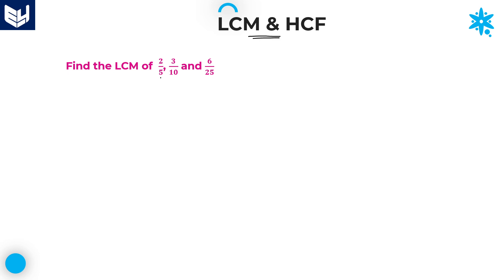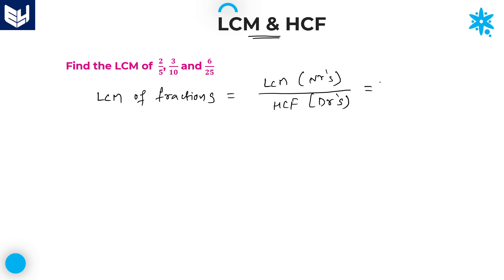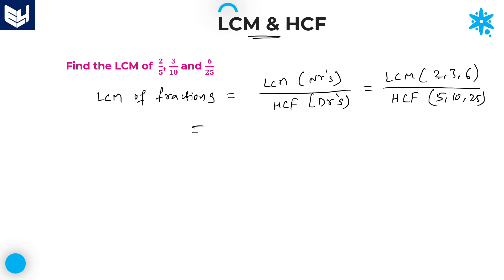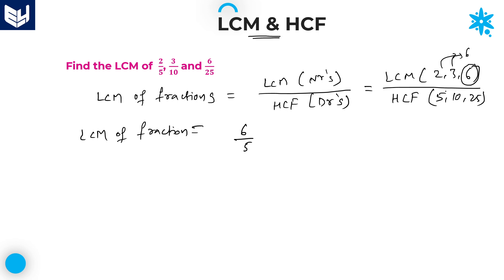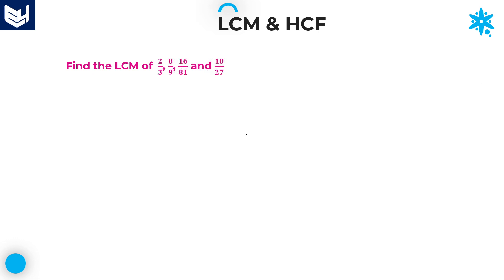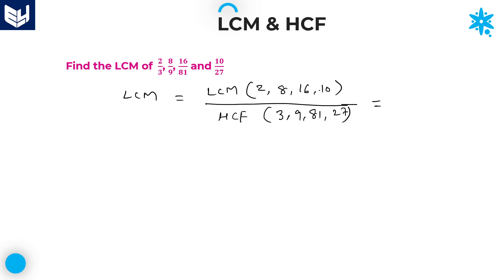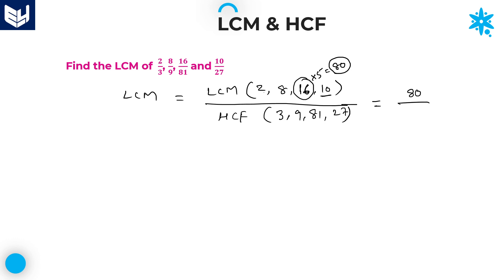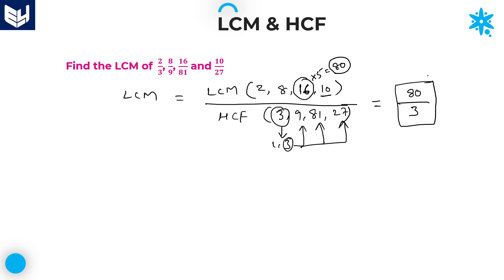LCM and HCF | Fractions| Aptitude | Part- 06 | Bharath Kumar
Aptitude
LCM & HCF of fractions